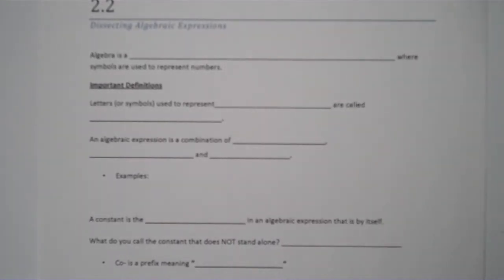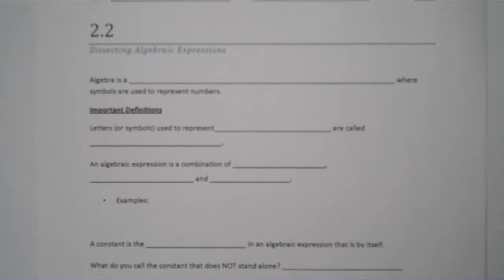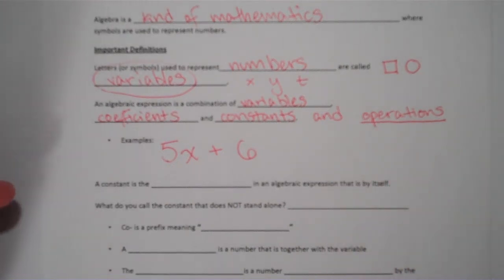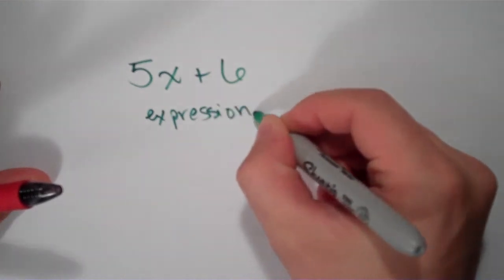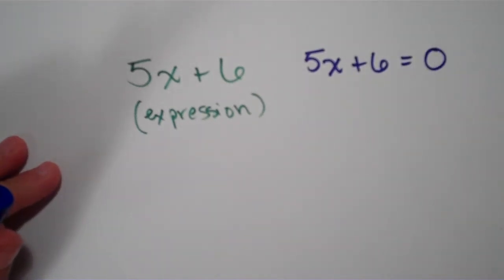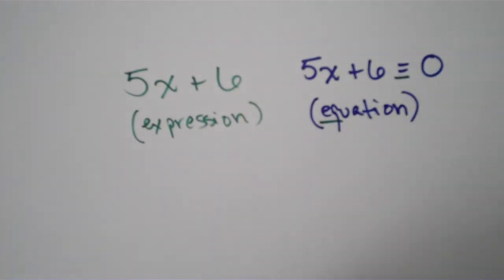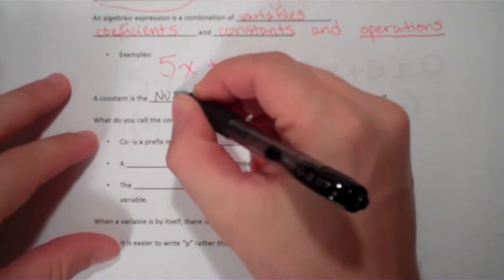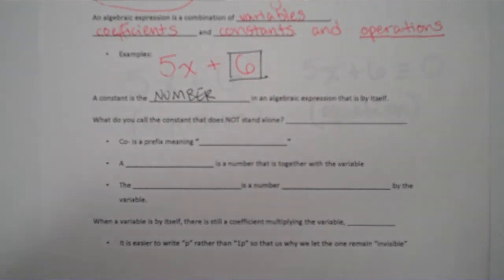2 2 Algebraic Expression Vocabulary